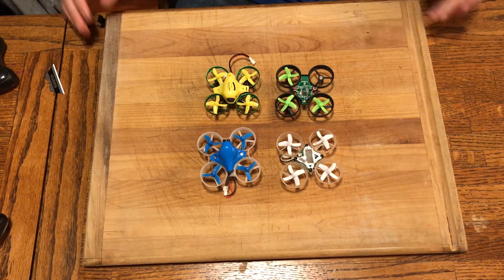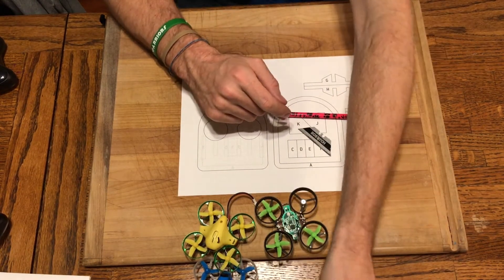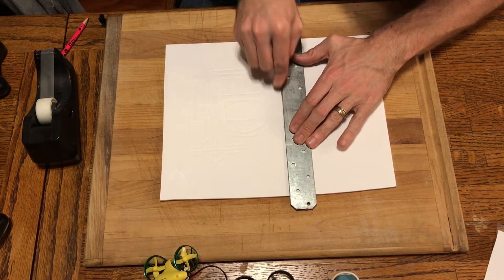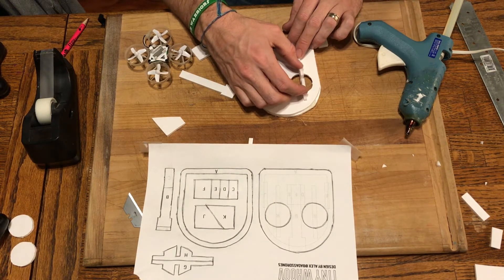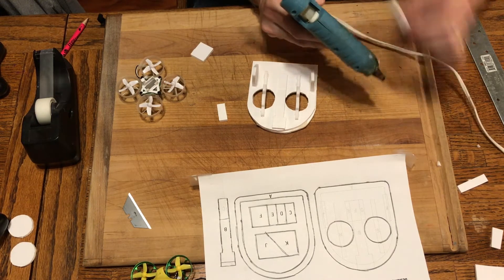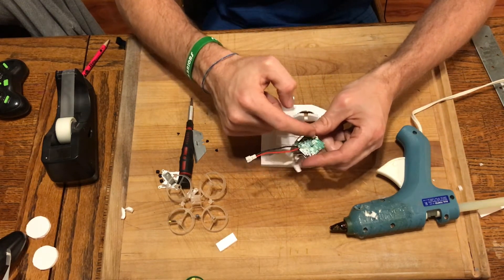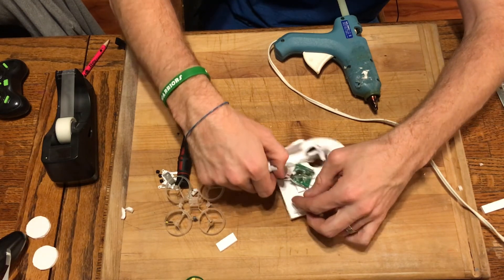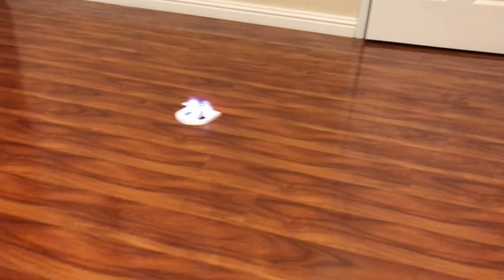Cheap Home Made Radio Controlled Hover Craft! How to Make a Tiny Whoov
Build yourself a Tiny Whoov, the easy to build and easy to fly radio controlled hovercraft for as little as $1.

Amazon link for a Eachine E010 (faster shipping but may cost more)